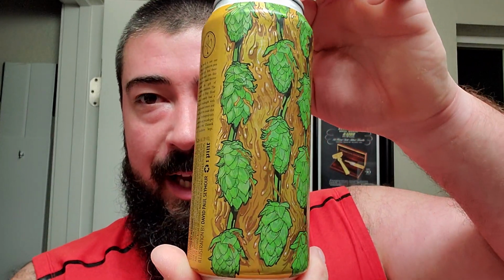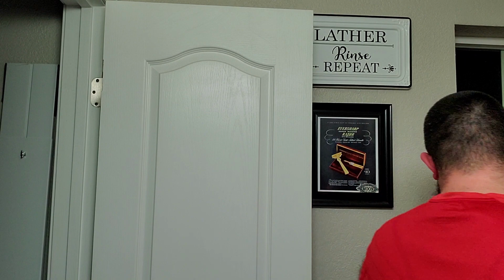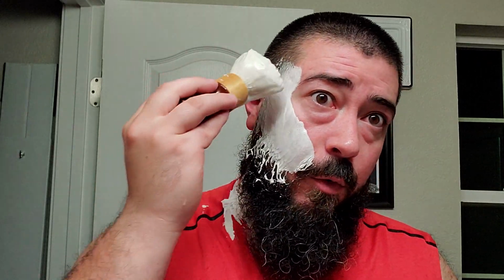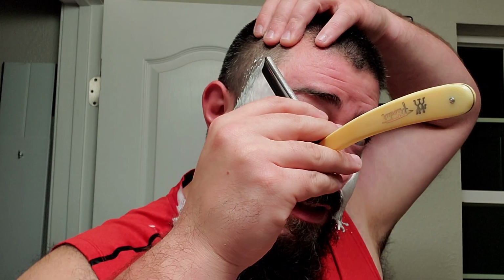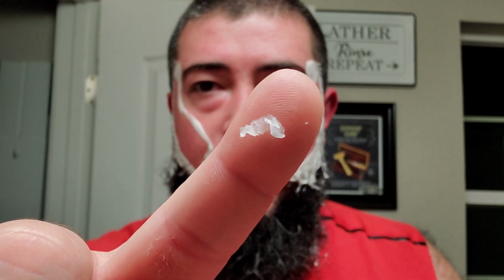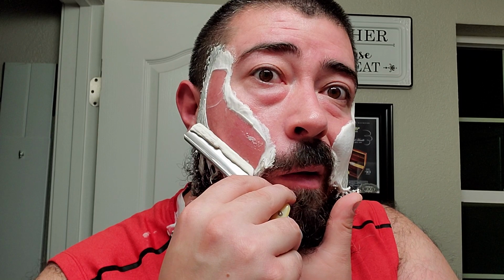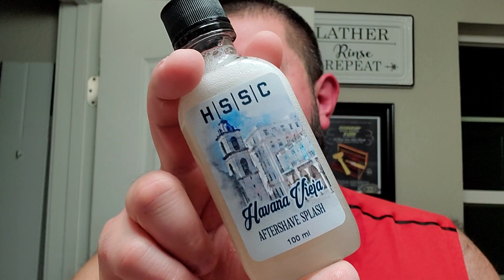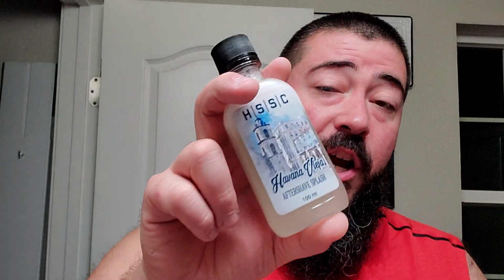JankAssTinsWeek - HSSC Havana Vieja, Moon Soaps/AP Shave Co Brush, & Henckels Straight Razor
In this video I continue Jank Ass Tins Week with a technicality. Apparently tin lids on plastic or glass jars still counts as jank so Highland Springs Soap Company it is! A wonderful vegan soap base!

Items Used:
•Highland Springs Soap Co Havana Vieja Soap & Aftershave Splash
•The Thirsty Badger Shaving Bowl
•Lancaster Razor Works Towel
•Moon Soaps by Kent Designs / AP Shave Co Cashmere Synthetic Brush
•Henckels Friodur Straight Razor
•Heirloom Razor Strop

Channel's Mentioned:
•IAMCDB (YouTube & Instagram)
•The Red Island Shaver (YouTube & Instagram)

The Beer:
•Burial Beer Co - Storied Relics Of Death's Certain Path Fresh Hop Double Ipa